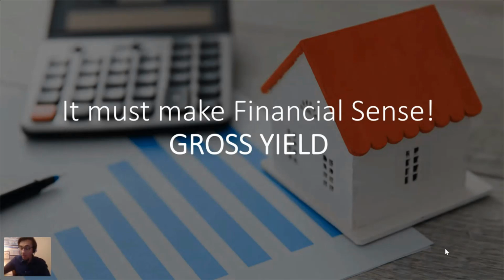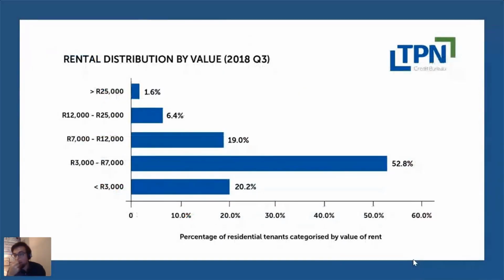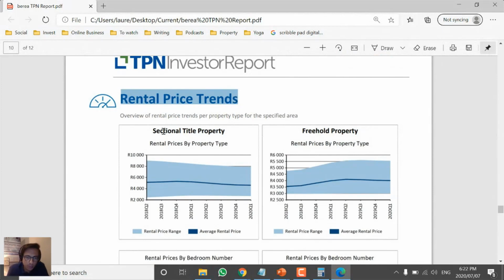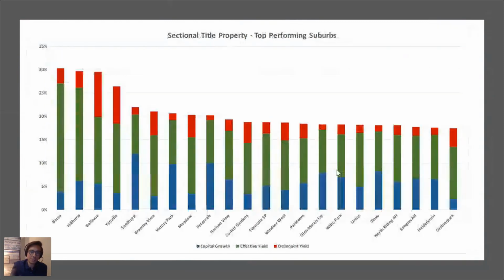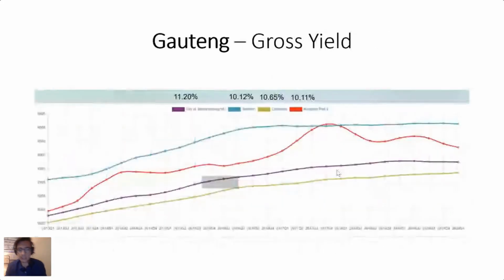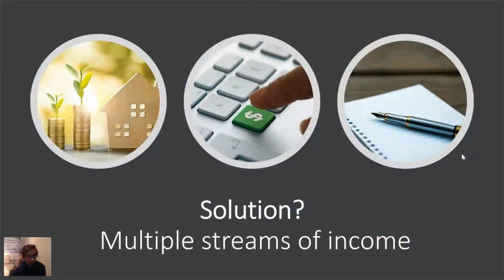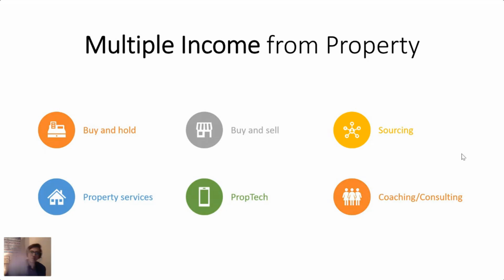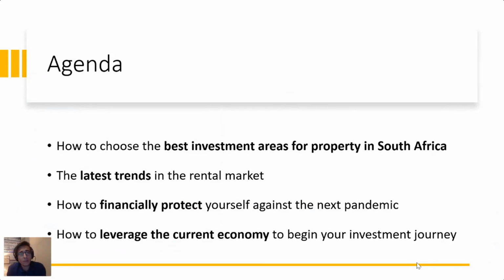Where to INVEST in SOUTH AFRICA?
Chapters:
00:00 Introduction
01:15 How to determine if an area will Work
06:54 How to use TPN to analyse an area
15:15 Suburb review
21:41 Latest market trends (including covid stats)
27:03 Protecting yourself from the next pandemic
38:03 Introduction to My Property App and other resources
41:54 Q&A with Laurens